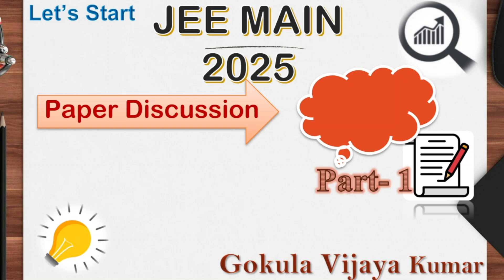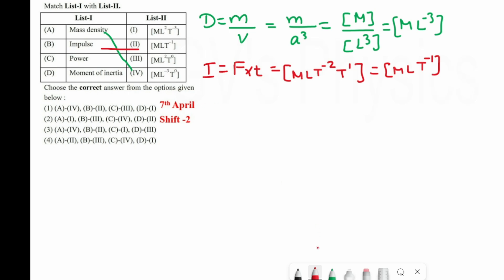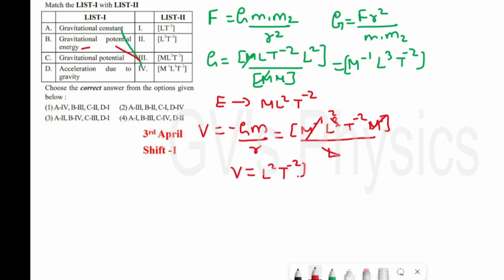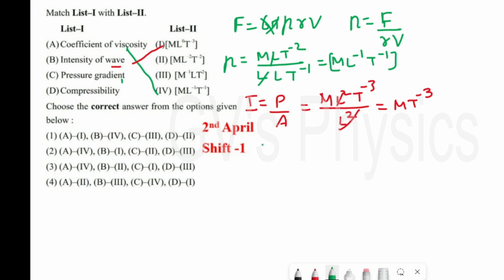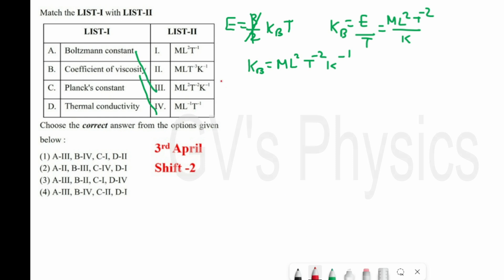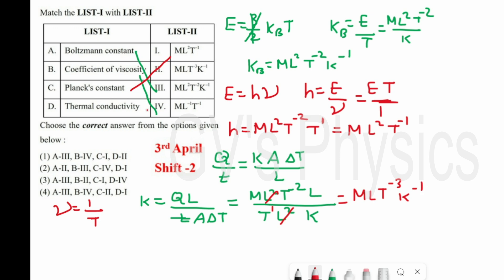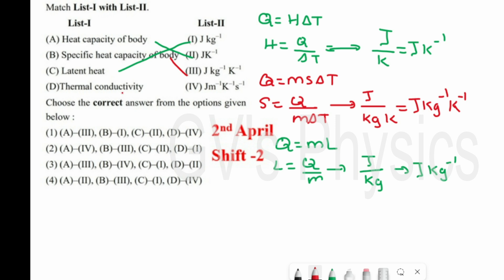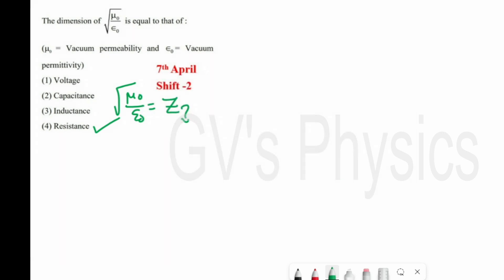UNITS & DIMENSION l JEE MAIN 2025 l Part- 1 l April Shift